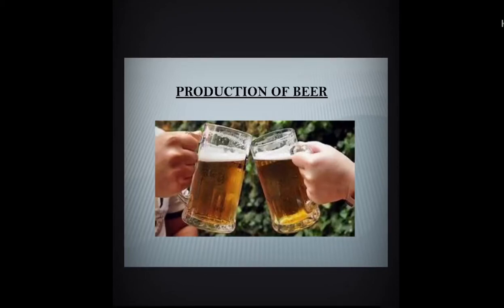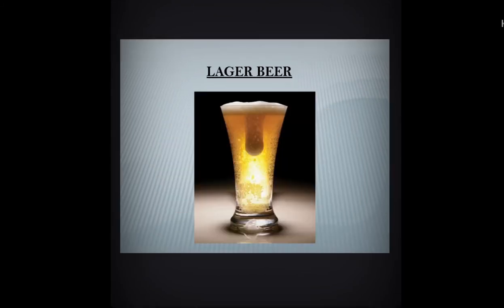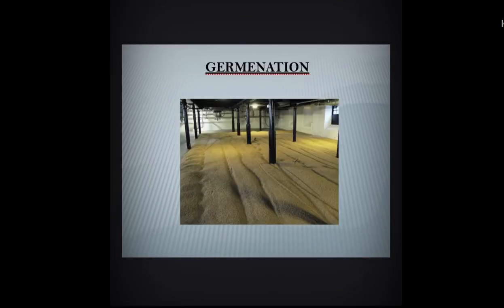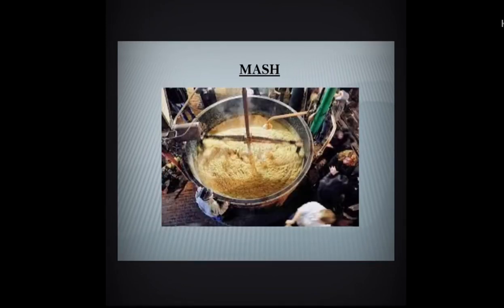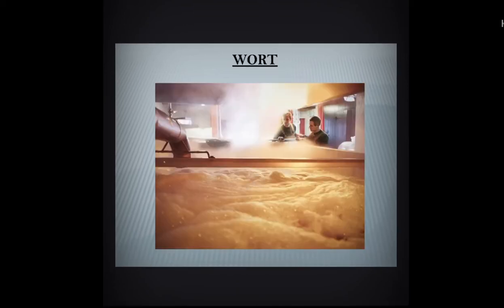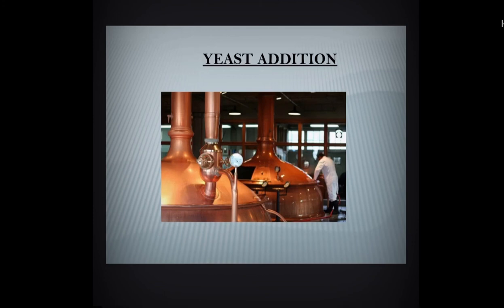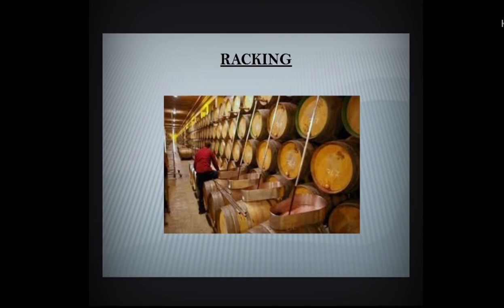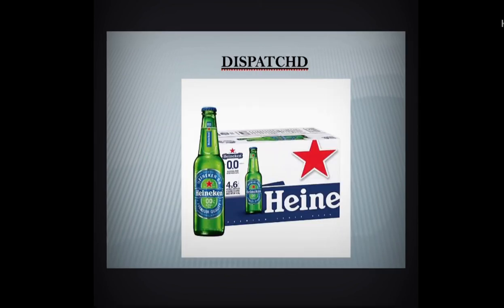Production of beer